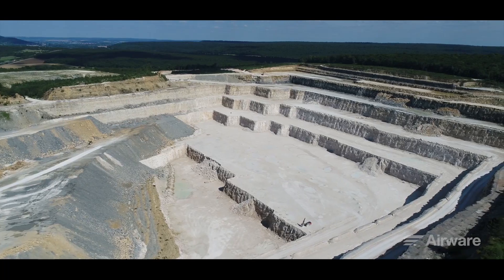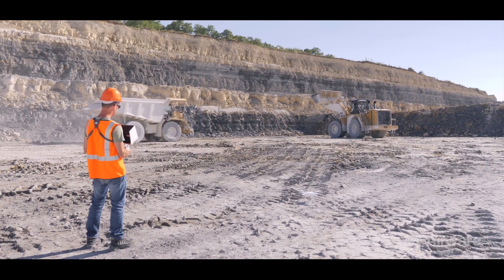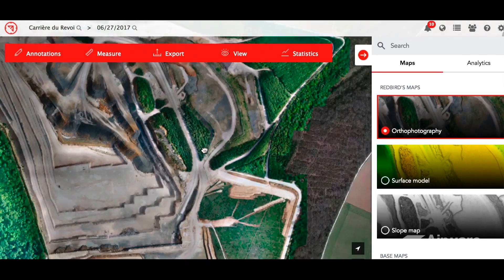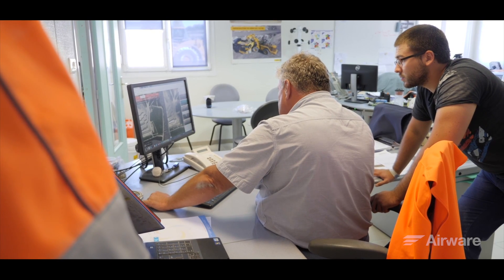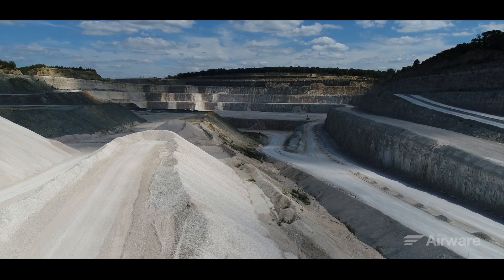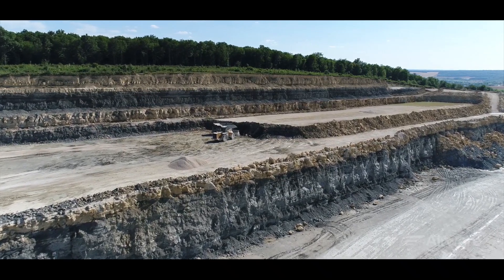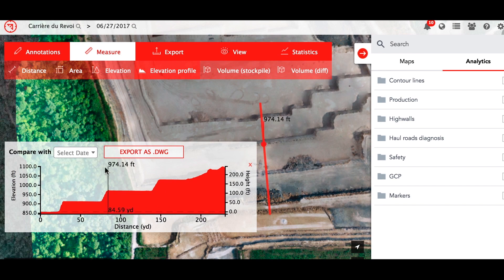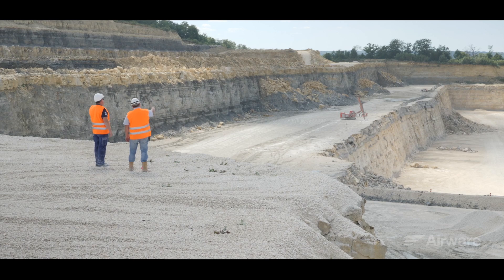Airware | Using Drone-Acquired Data to Digitize Operations at Novacarb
Learn more about the team at Novacarb and how they are improving site productivity, safety, and efficiency, to better plan for the future.